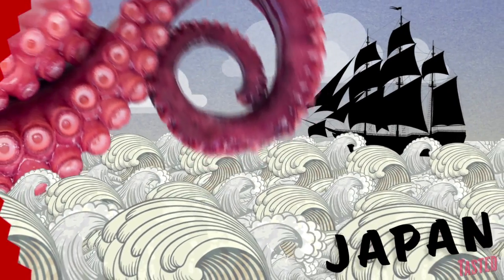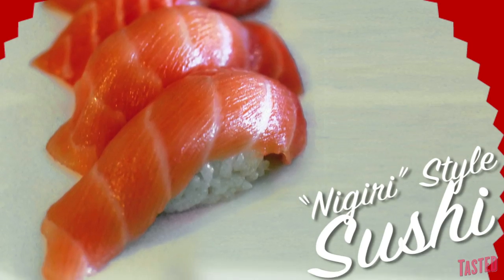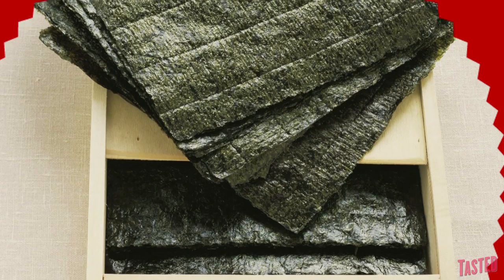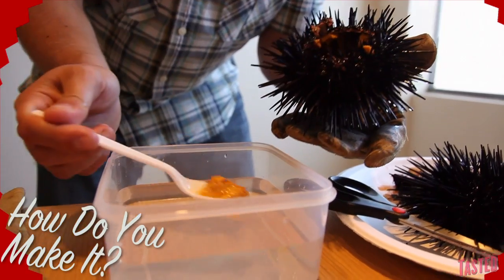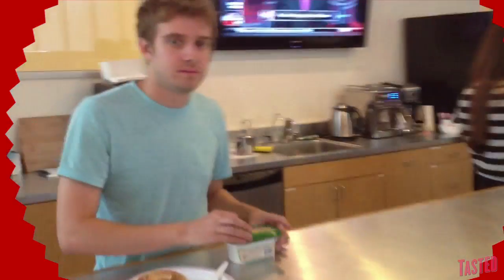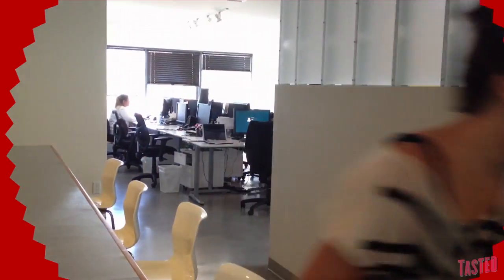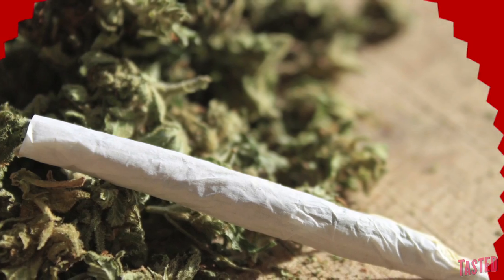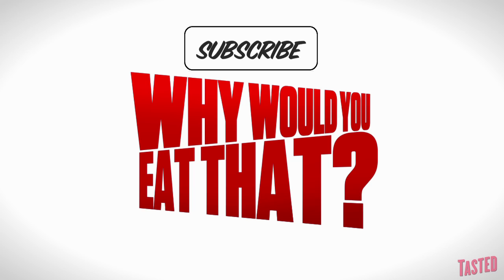Uni aka Purple Sea Urchin - Why Would You Eat That?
Sushi that can get you high? Eating sea urchin, otherwise known as uni, is said to have the same effect as smoking marijuana. It must be those anandamide properties in purple sea urchin that make it so sought-after, because we are still wondering, why would you eat that?

To their credit, the Japanese have figured out a way to consume anything that they can pull out of the ocean, including sea urchin gonads. Find out how to prepare this goopy delicacy and if the office will be able to stomach it, in this week's episode of Why Would You Eat That?

On Why Would You Eat That? we scour the globe for the most bizarre foods and explain why anyone would be crazy enough to eat them. You'll be shocked to see how one man's trash can actually be another man's delicacy.